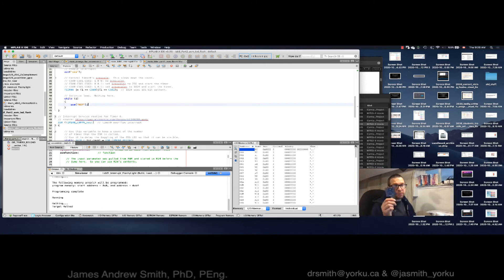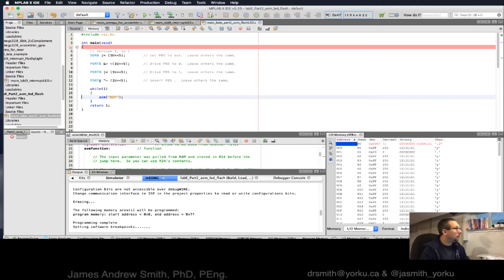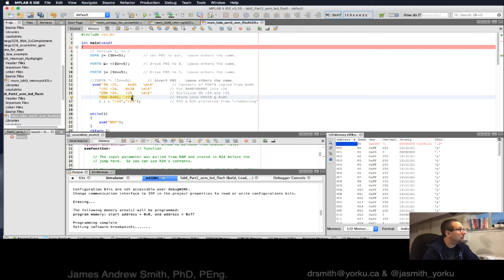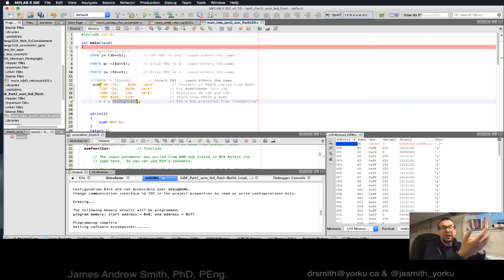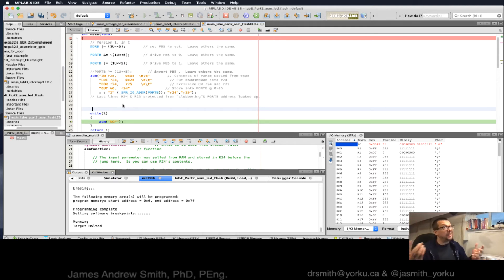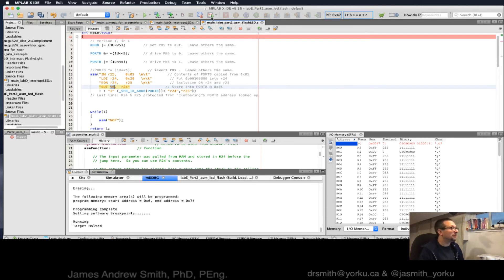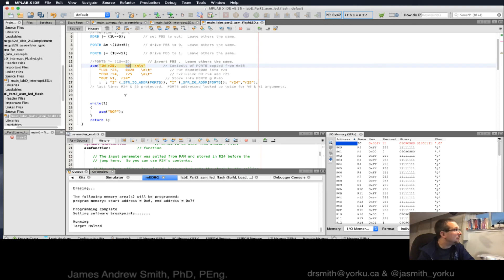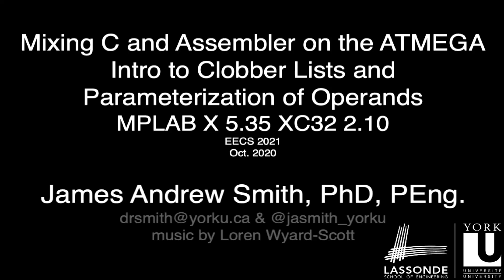Lab E: Mixing C and Assembler on the ATMEGA328: Blink LEDs & Parameterization and Clobber Lists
Here, we're getting into the more complex aspects of using assembler in a C program.  You can parameterize your assembler operands to make them play nice within your C solution.  This relates to Lab E, Part 2 in EECS 2021 @ YorkU.